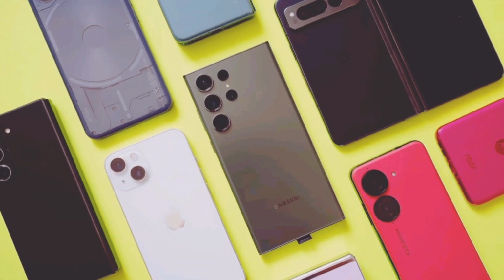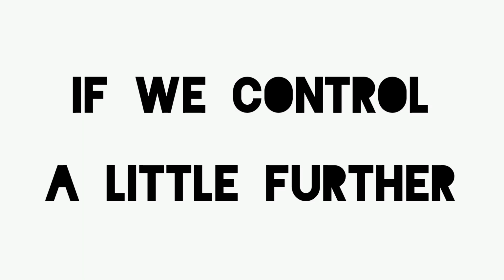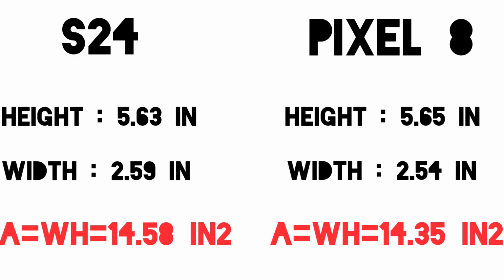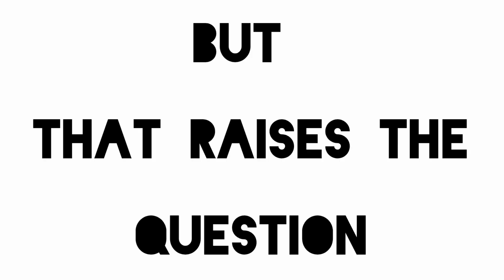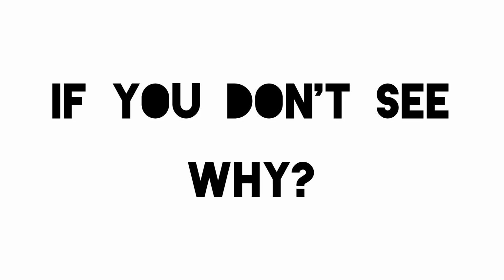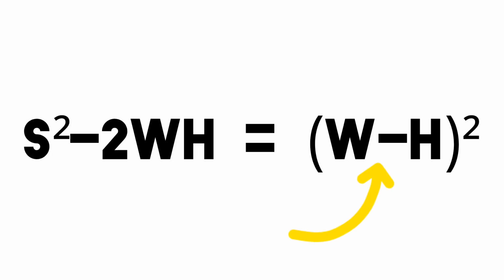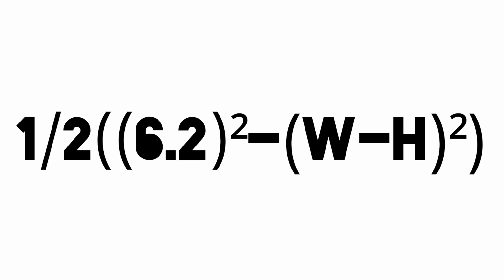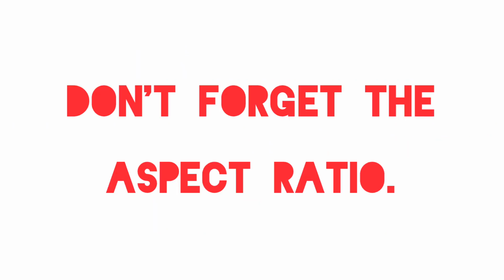Phone screens are a lie!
Advertised phone screen sizes are a lie. Two phones can have the same "screen size" despite one display being bigger in terms of area. In this video, I break down how to measure screens and which is really bigger.